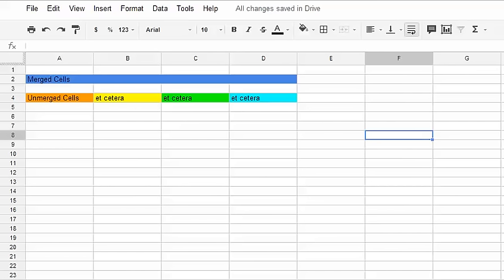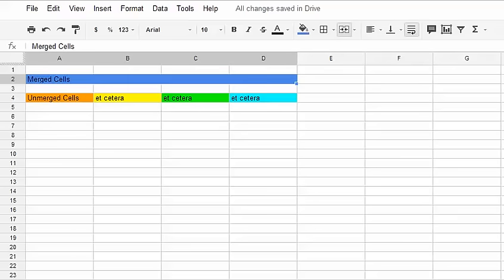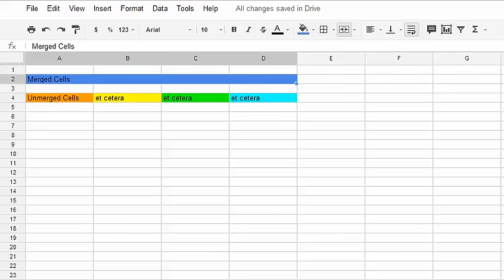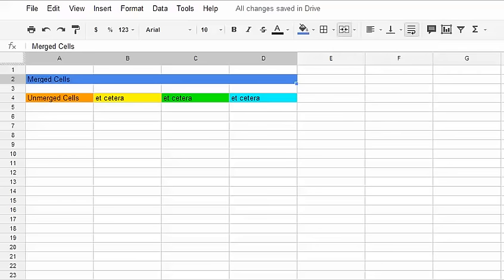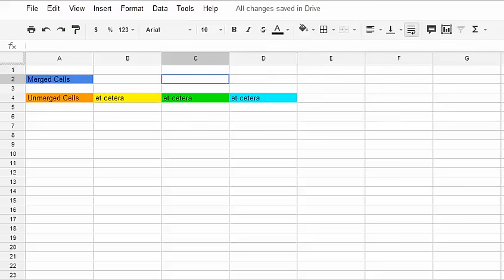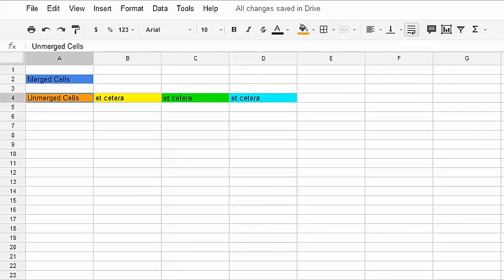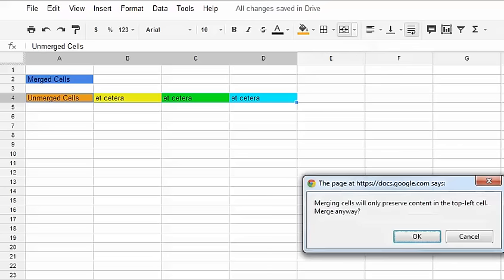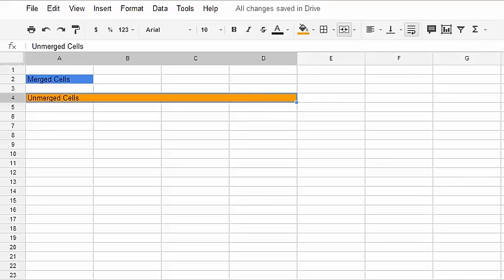How to use the "Merge Cells" tool in Google Spreadsheets